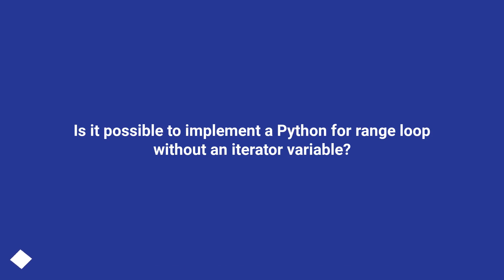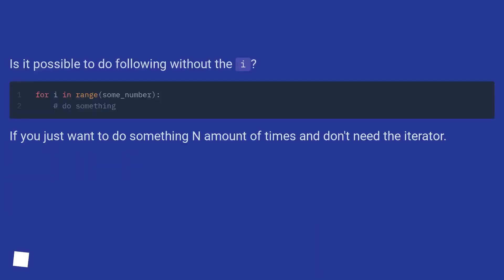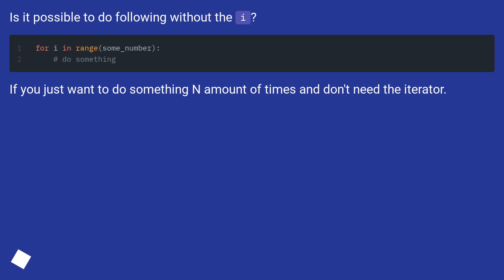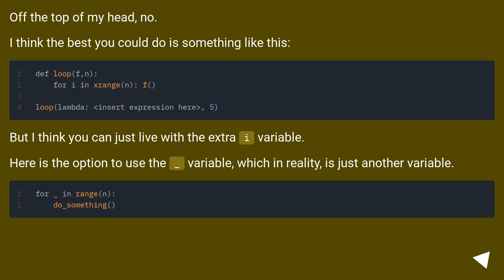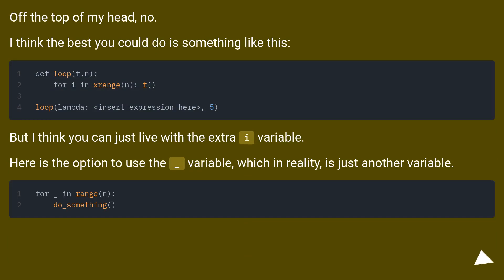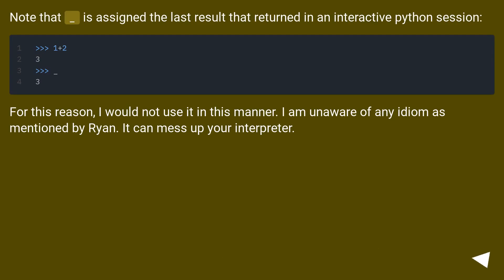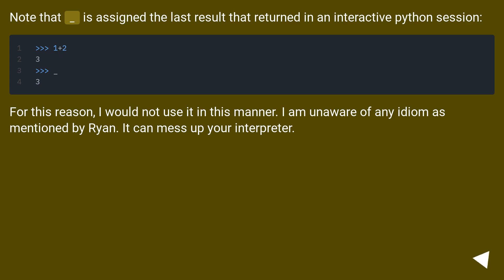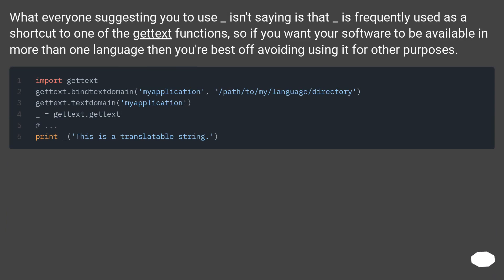Is it possible to implement a Python for range loop without an iterator variable?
Chapters
00:00 Question
00:24 Accepted answer (Score 137)
01:28 Answer 2 (Score 80)
01:47 Answer 3 (Score 70)
02:02 Answer 4 (Score 20)
02:32 Thank you